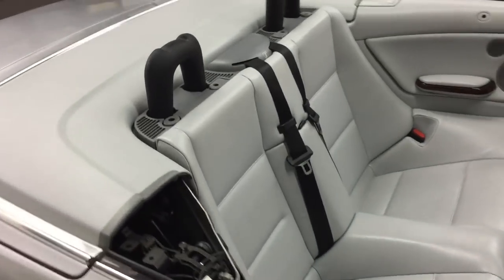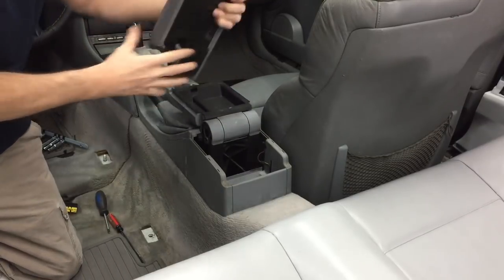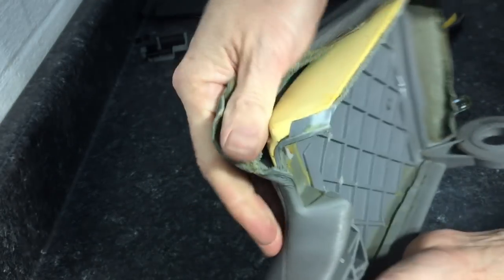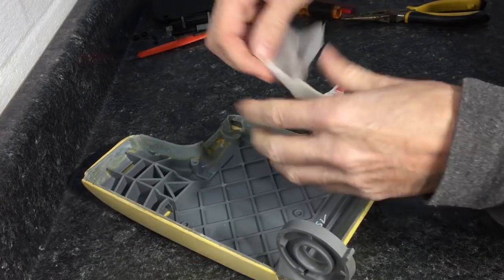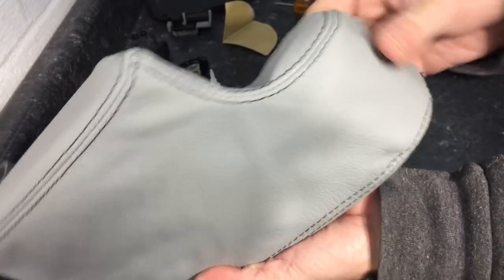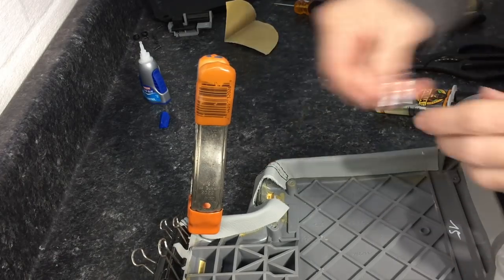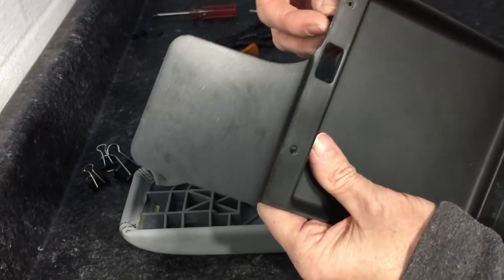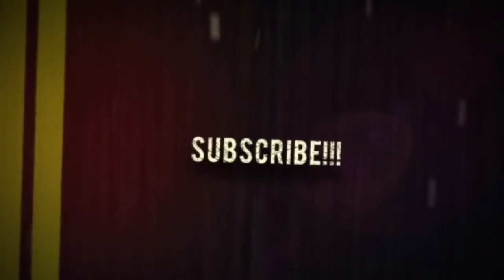Leather Armrest Restoration And Replacement! Vlog # 5 Interior Restoration of E 46 BMW!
Red Line Accessories has quality leather replacement fitments for every aspect of your interior. Today...we continue the interior restoration of a BMW E46 convertible. We target the center console armrest. We will use a Red Line replacement Leather cover.

Leather Repair Kits.

Leather Replacement Automotive.

@apexautodetail (Instagram)

@apexautodetails (Facebook)

@apexautodetail1 (Twitter)